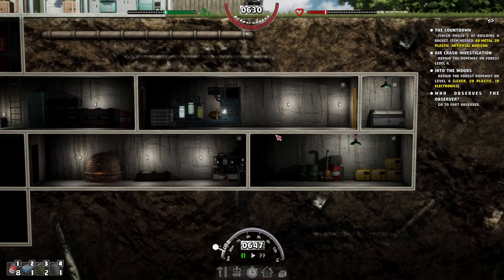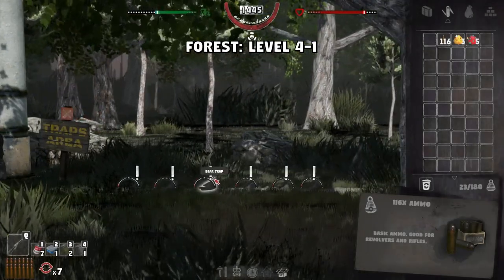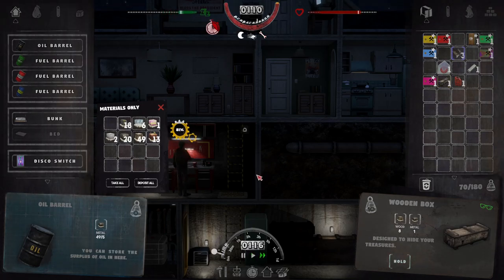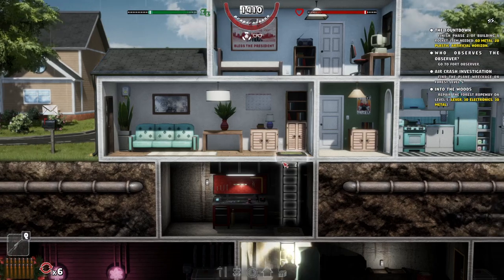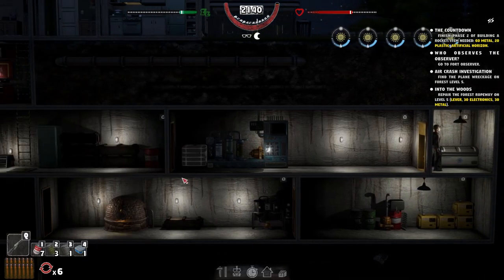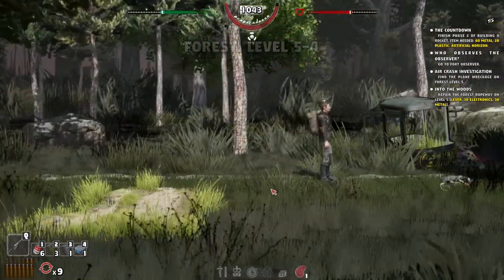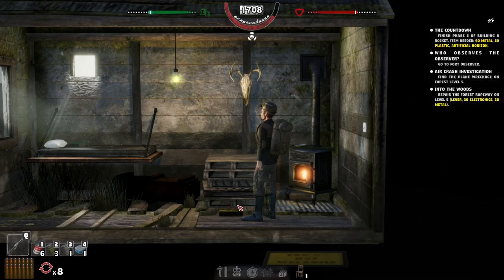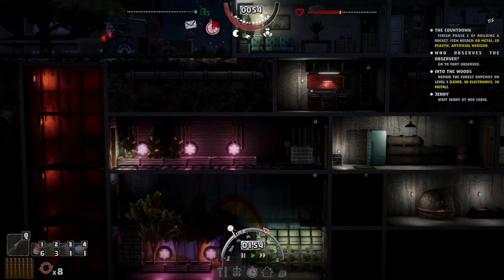Mr Prepper - Plane Crashed - #24 - Full Version | Lets Play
With the ropeway now repaired we explore level 5 of the forest and search for the plane crash.

PC System:
Ryzen 2600
Nvidia GTX 1060 6Gb Graphics Card
16GB DDR4 Ram
480Gb SSD Hard Drive
240Gb SSD Hard Drive